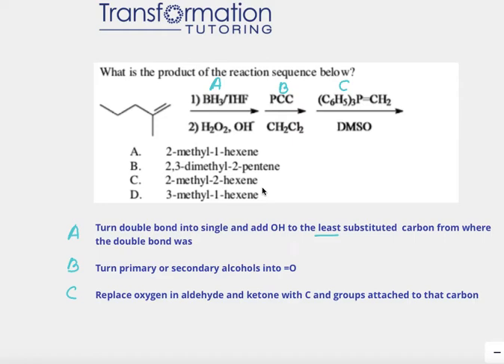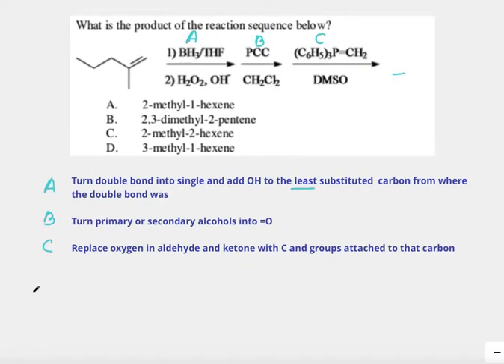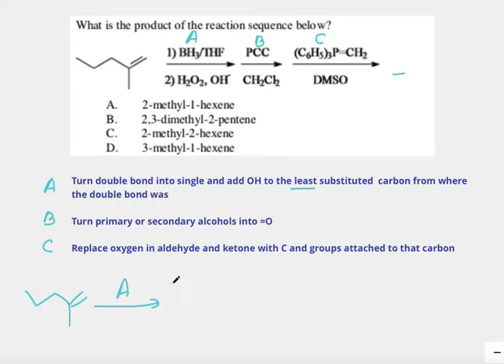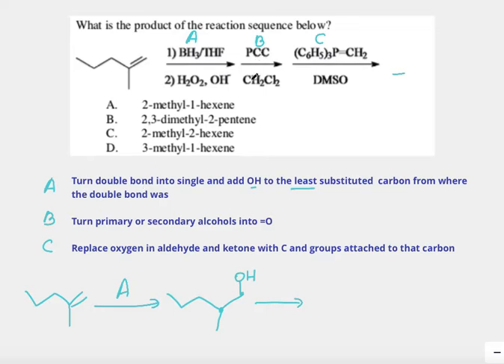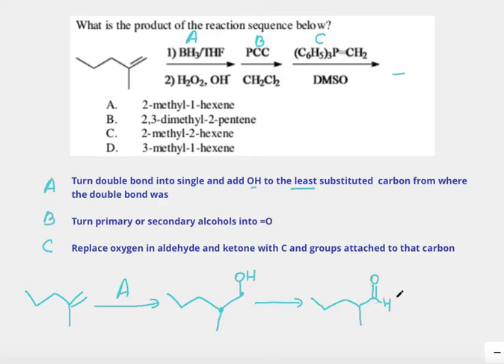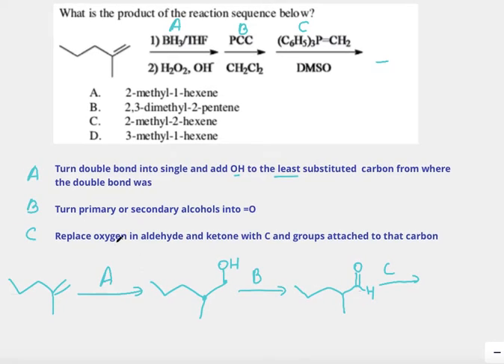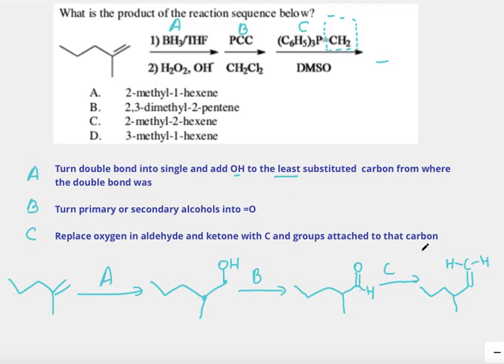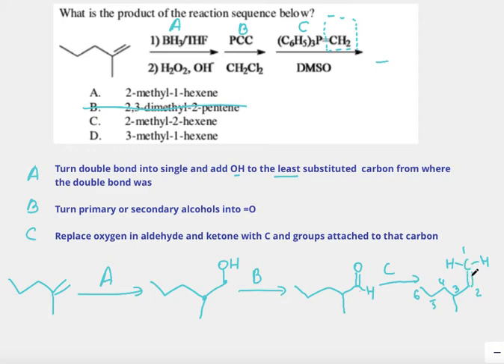What Is The Product Of The Reaction Sequence Below?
In this reaction sequence we learn about hydroboration, oxidation of primary alcohols using PCC and Witting reaction.
A. 2-methyl-1-hexene
B. 2,3 dimethyl 2-pentene
C. 2 methyl 2-hexene
D. 3 methyl 1 hexene